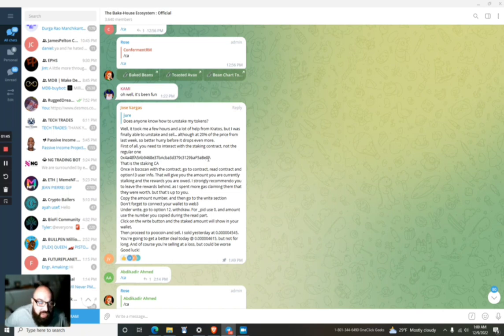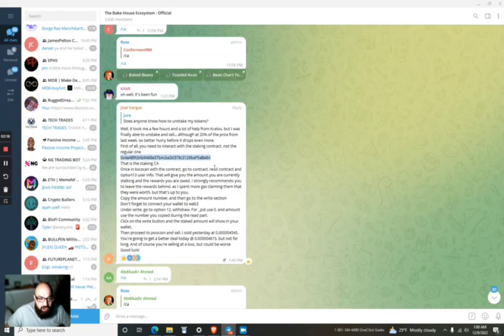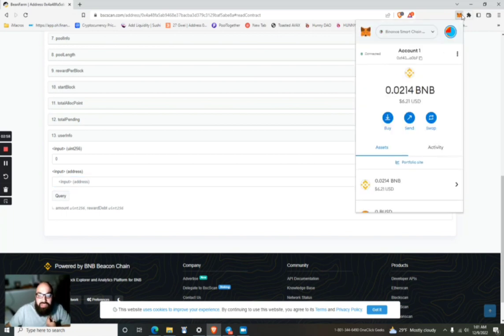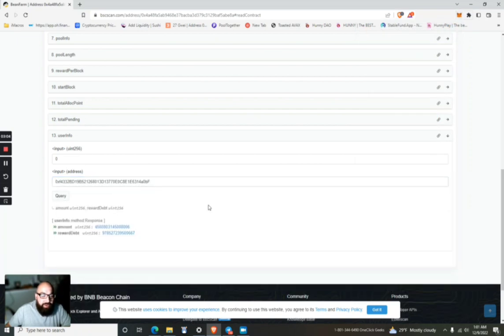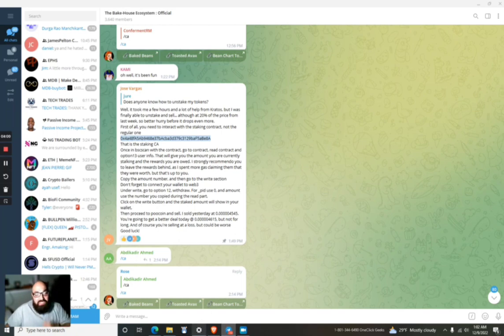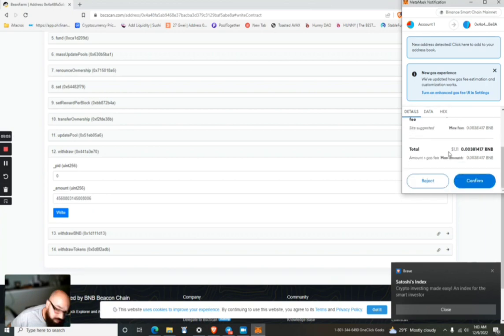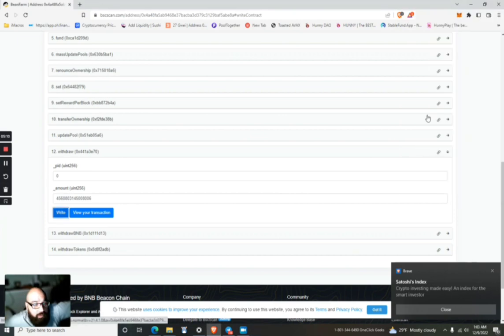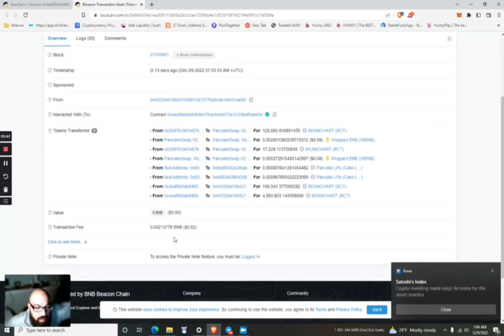How to Unstake BCT from Contract. No Dapp, No Poblem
This video is for all my fellow Baked Beaners and Bake House Family.  It's a sad day, I know.  I hope this video will help those who have BCT staked and need some help unstaking it directly from the contract. I have listed the staking contract below:

Go to option 13, user info, and type in 0 for the input (256Uint)
Then under input (address), copy and paste your wallet address.

That will then give you your staked amount (Amount) and your pending reward amount (rewardDebt).

In this video, I just showed grabbing my staked amount, but, I would imagine, you would do the same process for your pending rewards, if you wished to collect them.

In any event, Copy the number under Amount. Then go to the write part of the contract.  Click on the Connect to Web 3 to connect your wallet. Then go to option 12, withdraw, which will prompt you to:

Under _pid (uint256): type the number 0.
Under _amount (uint256): paste your copied amount.

Then click Write.  Pay your gas fee in your wallet.  Then you will have unstaked your BCT. Your BCT should be in your wallet to do with as you wish.

The BCT token address to add to your wallet, just in case you don't have it is:

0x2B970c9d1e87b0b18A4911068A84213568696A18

If any is interested in still exploring Crypto/Defi projects, feel free to join my telegram group called Rugged Dreamerz! We have a lot of great, smart, helpful people in the group.